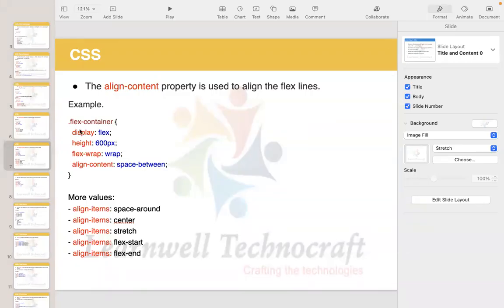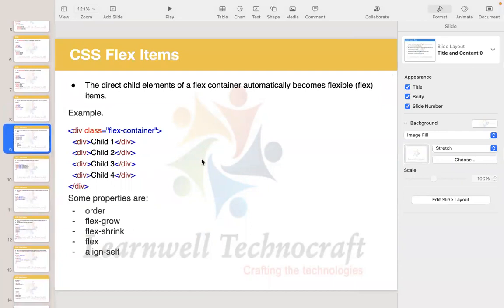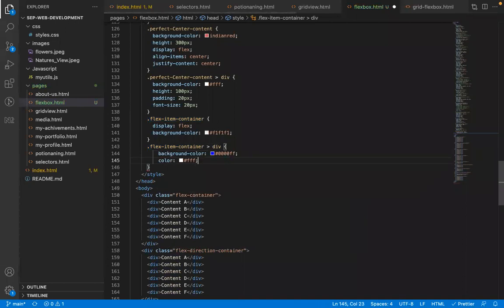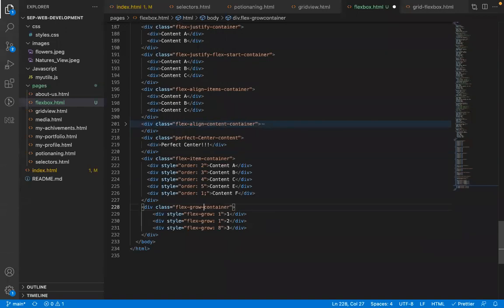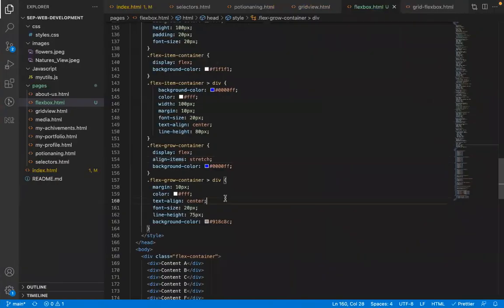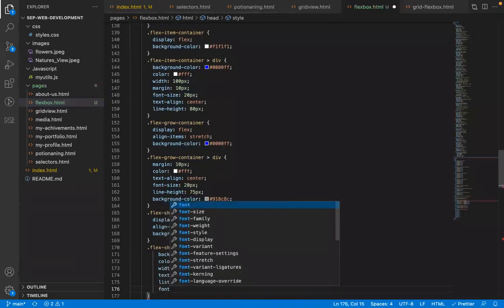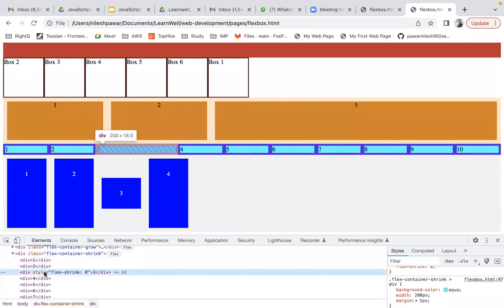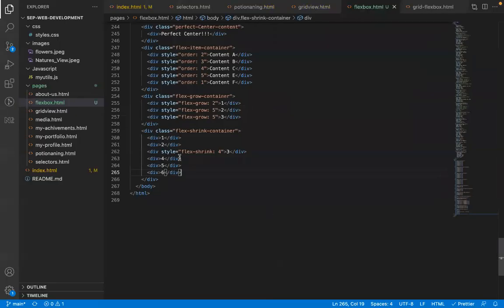CSS FlexBox For The Beginners: 3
CSS Flexbox: This video aims at making the use of CSS flexbox easy for beginners. I will teach you all the properties you will need to create beautiful and effective layouts for your website.